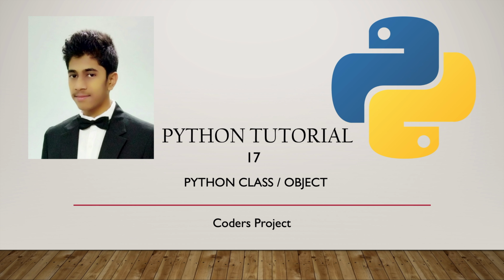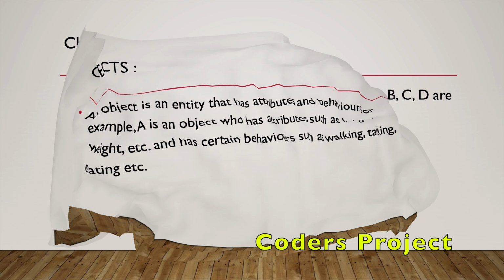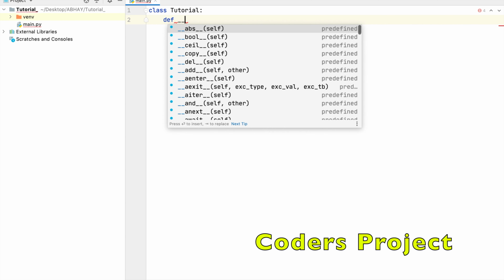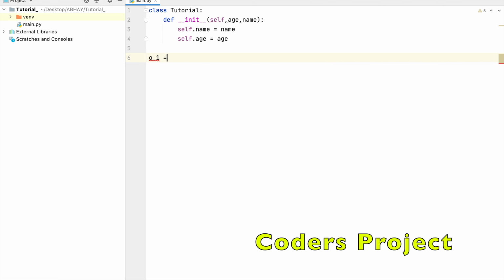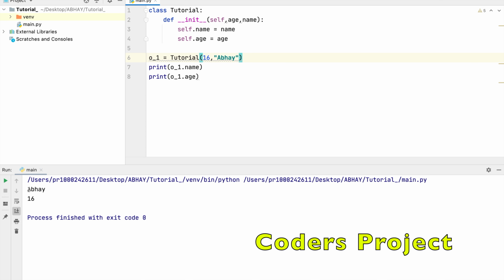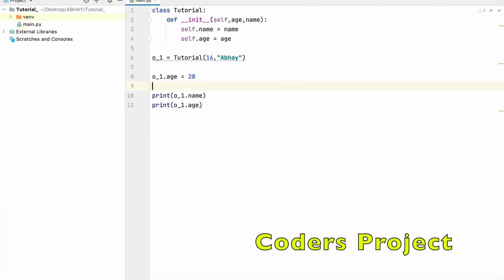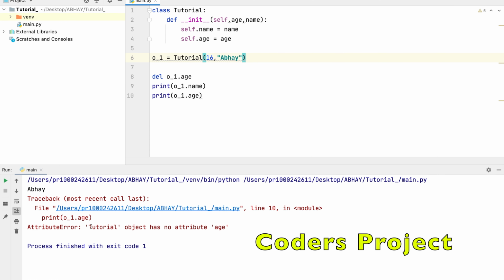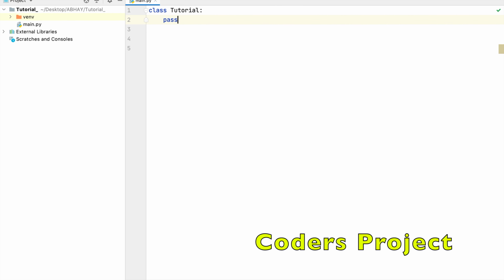Python Tutorial : - 17. Classes and Objects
In this video i have explained how to create and use classes and objects.